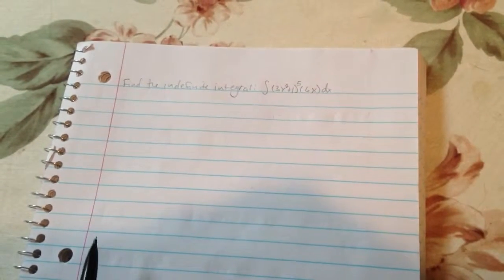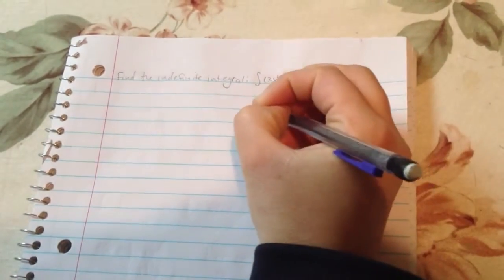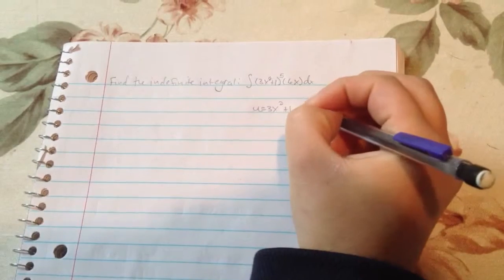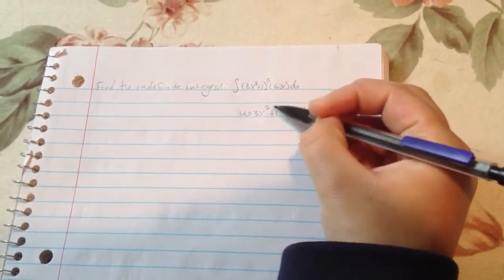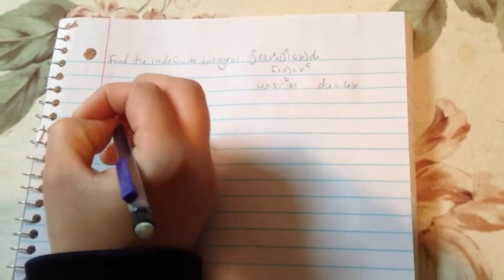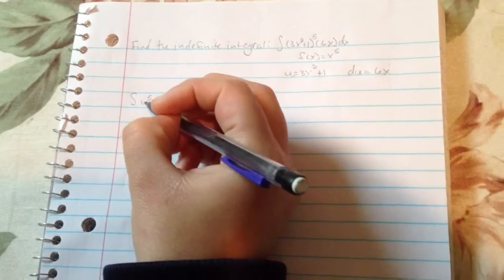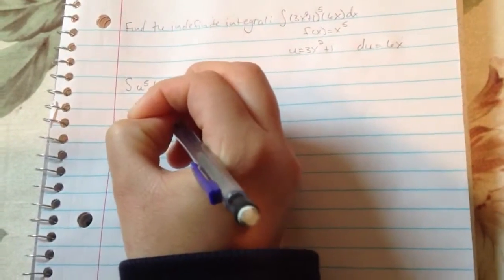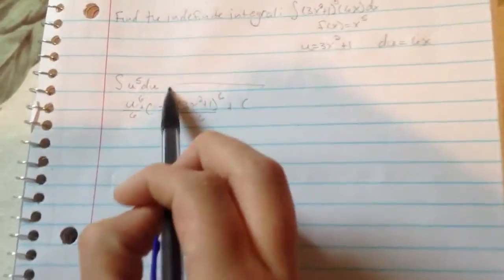How to find the indefinite integral of (3x^2+1)^5(6x)dx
Find the indefinite integral of (3x^2+1)^5(6x)dx